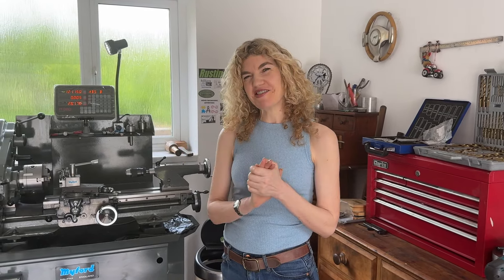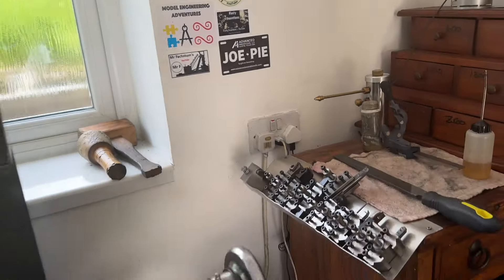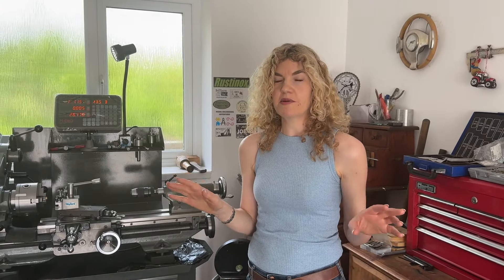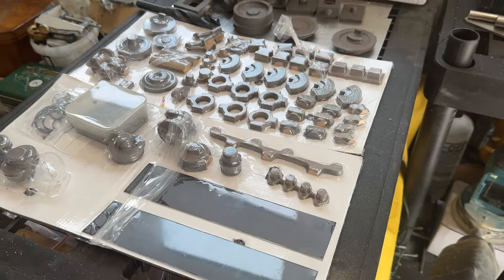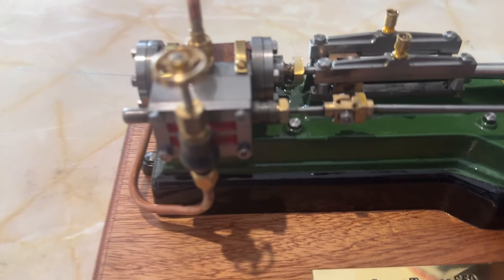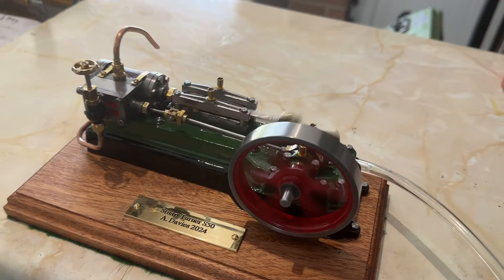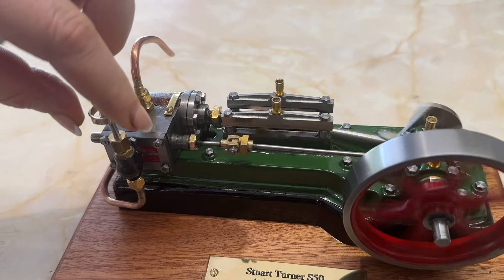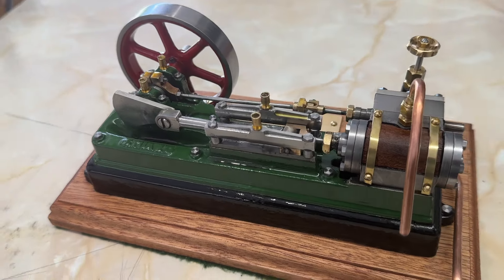A new project and an ickle steam engine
We hope you enjoy this Video and thank you to Joe Pie for the shout out, and all our new subscribers... and the big bang at the end!